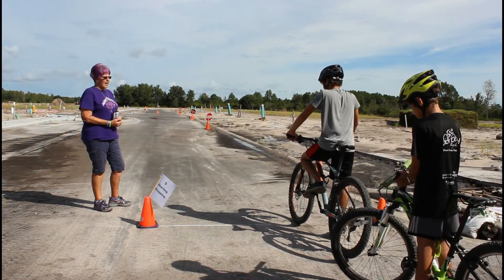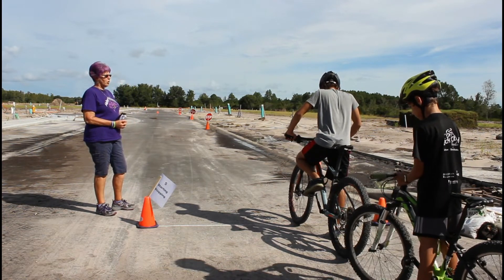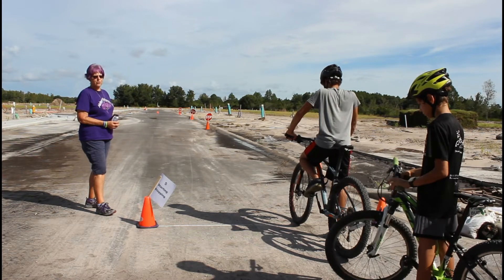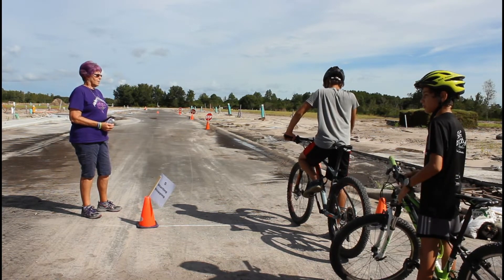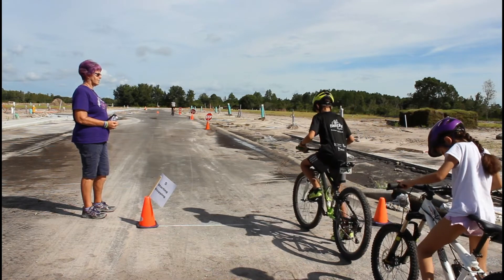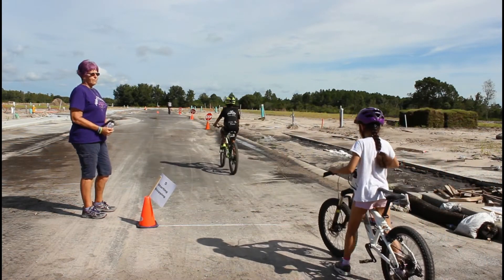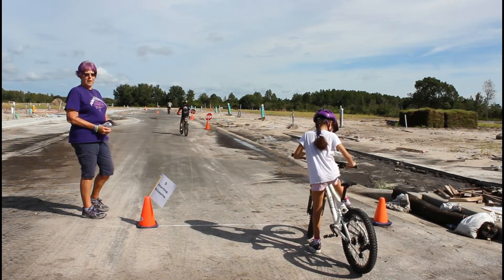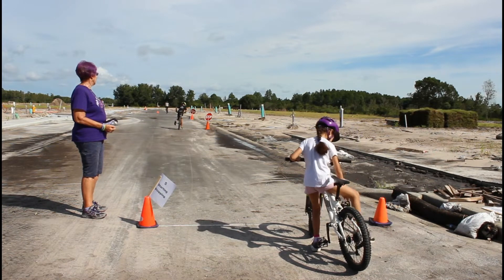STARTING STOPPING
This video demonstrates the basic starting and stopping skill.